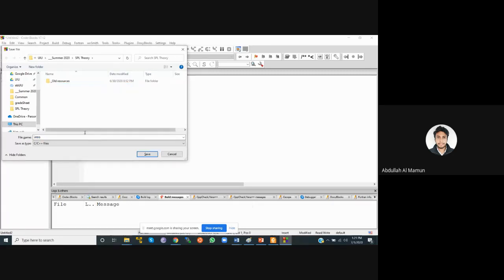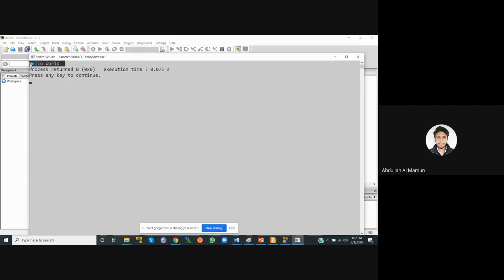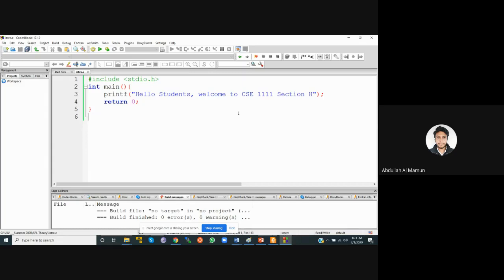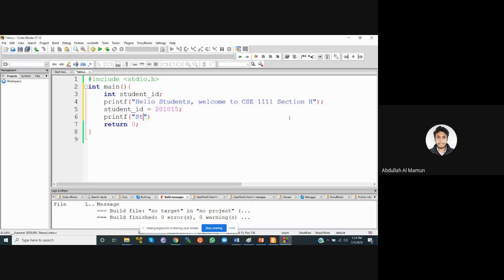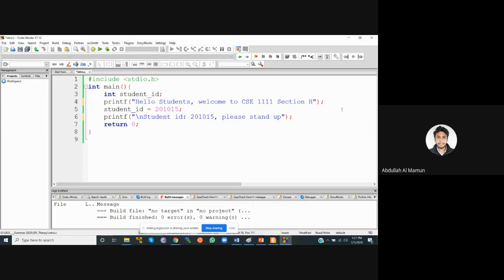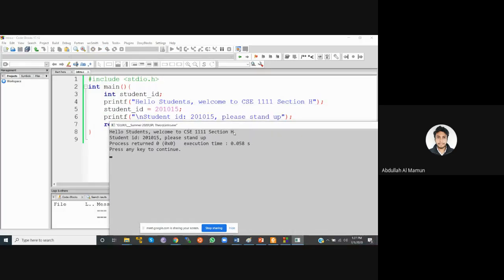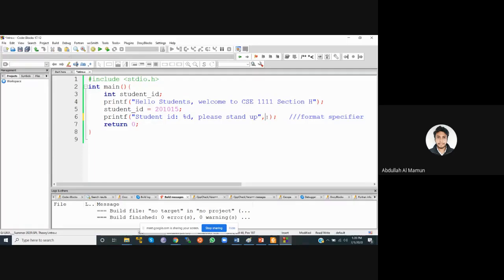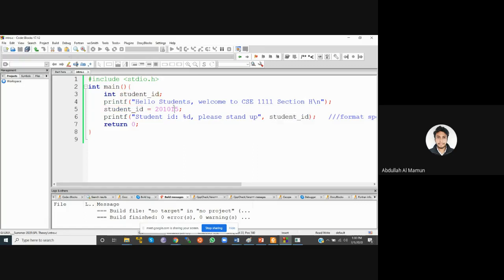Lecture 1_4 - Structured Programming Language (CSE 1111) [Abdullah Al Mamun]